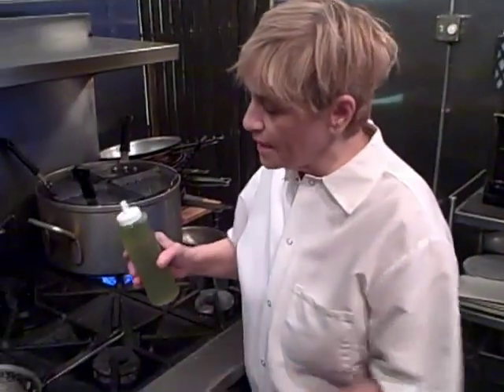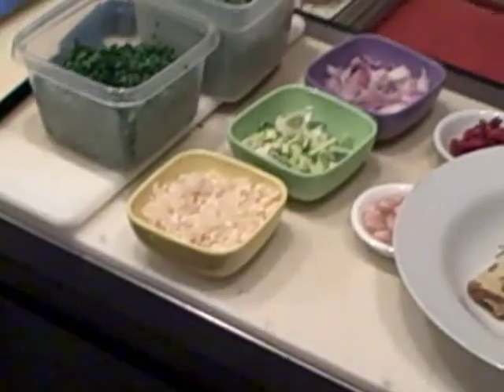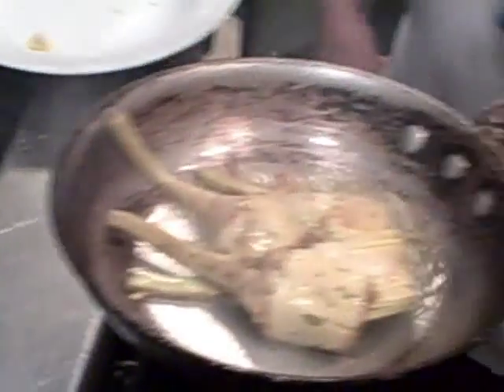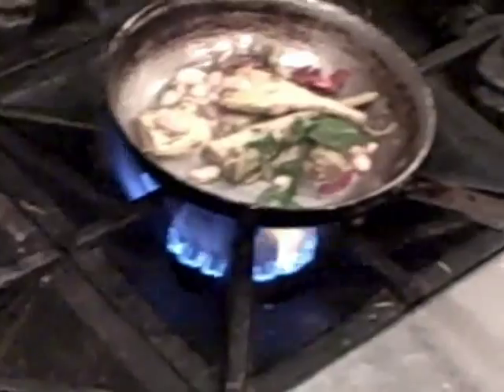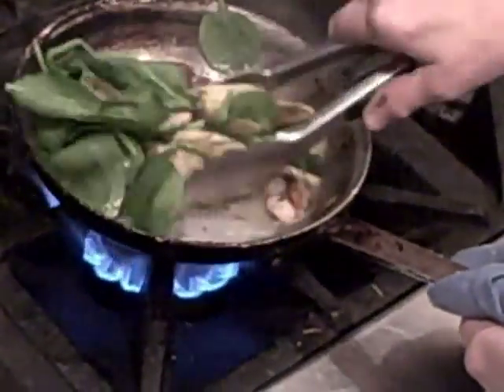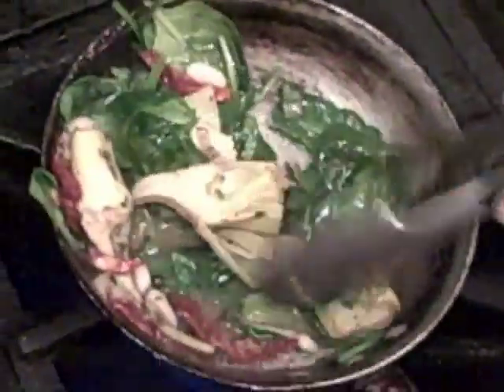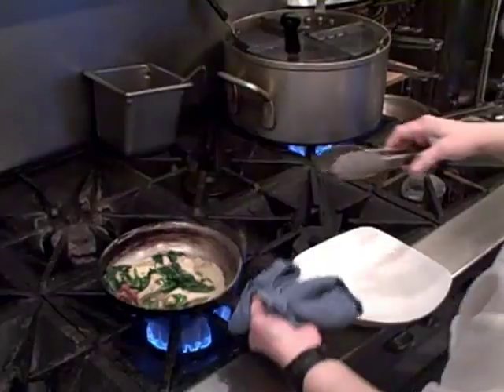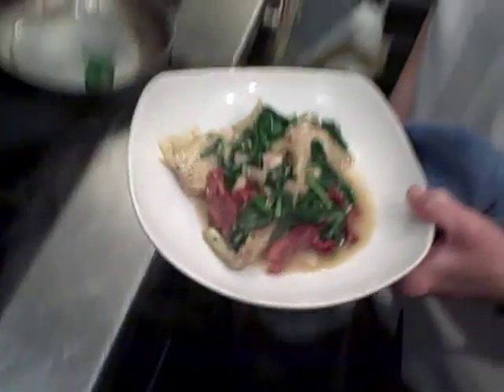sauteed artichoke recipe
cooking show hosted by maryann brancaccio making melody gardot's favorite dish !